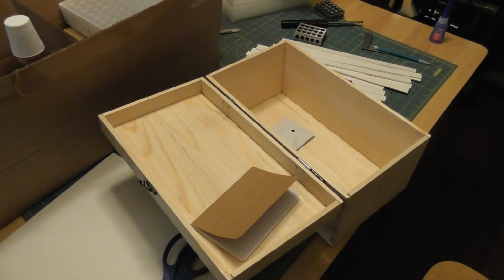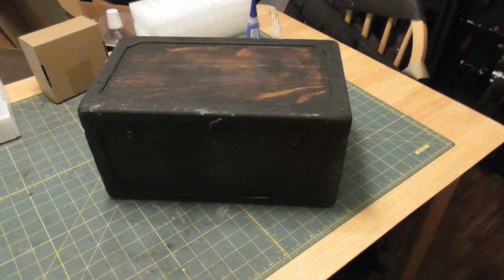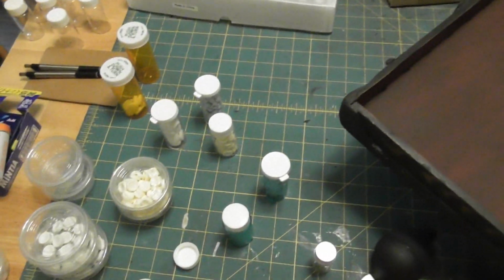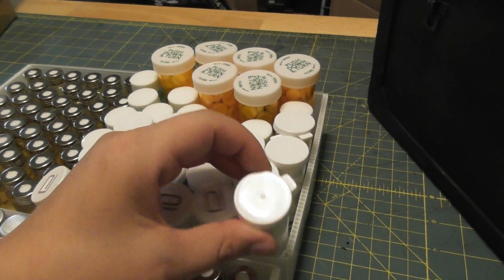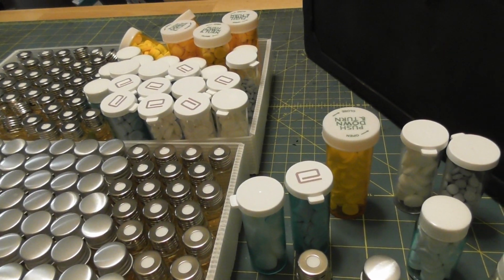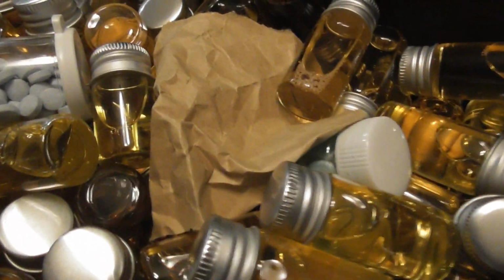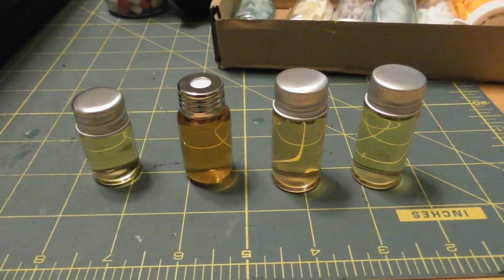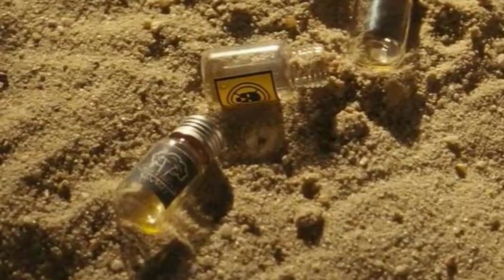Fallout Stuff 4: Box of Vials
This was the first thing I started working on from the Fallout TV series.  The MVP for this project was food coloring.

0:00 Introduction/Contents Overview
1:30 First/Second Update (box mods)
2:21 Contents Breakdown & Inhaler
4:14 Third Update (Contents Explanation)
7:04 Project Complete/Showoff
9:43 Vial Color Woes
11:38 More Rambling and Conclusion